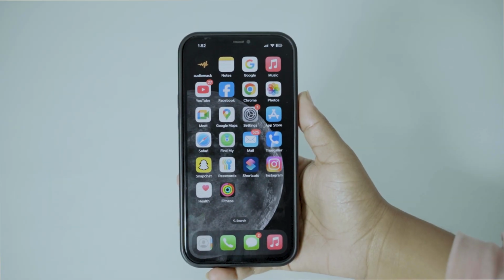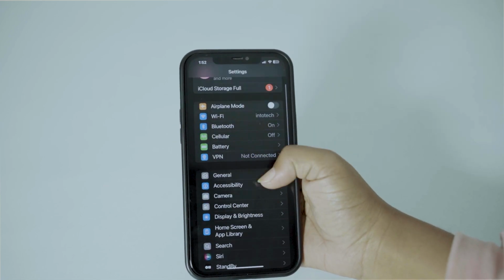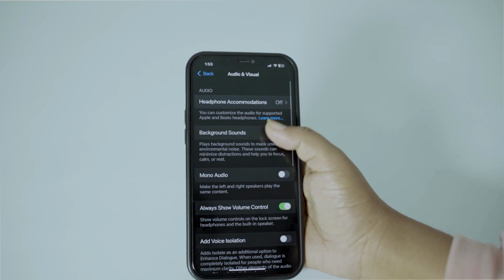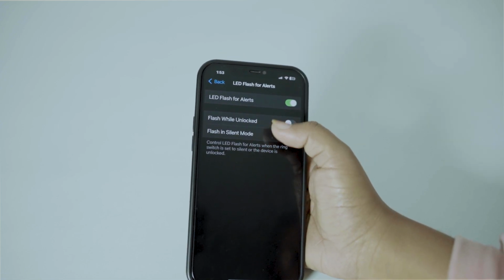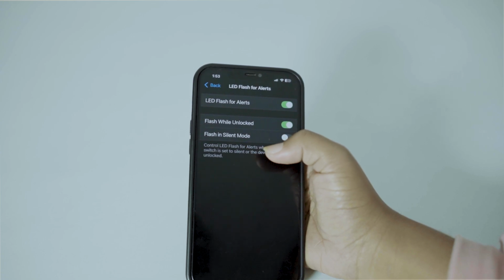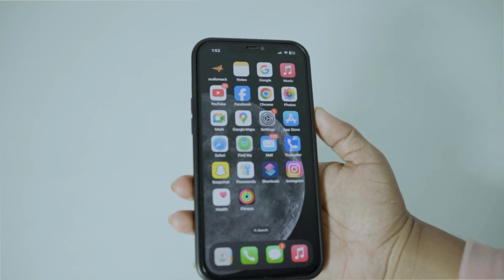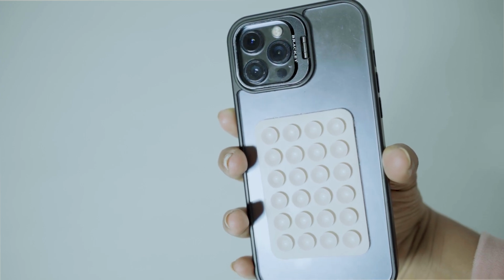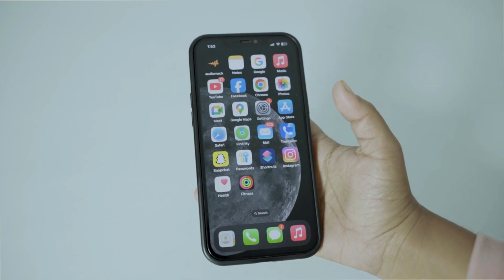How To Activate LED Flash Notification On An iPhone 2026 | Enable LED Flash Alerts On iOS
This tutorial explains how to enable the LED Flash for Alerts feature in iOS so your iPhone camera light flashes for calls, messages, and notifications. Learn how to use it in silent mode, troubleshoot if it’s not working, and customize alert settings.